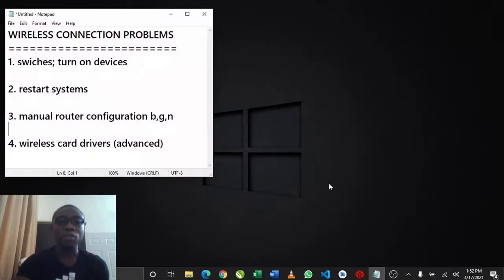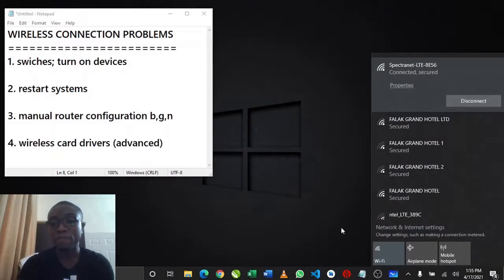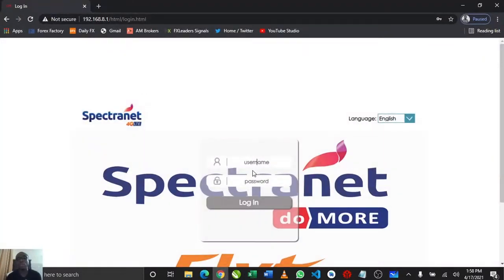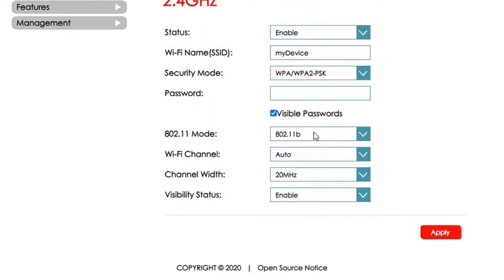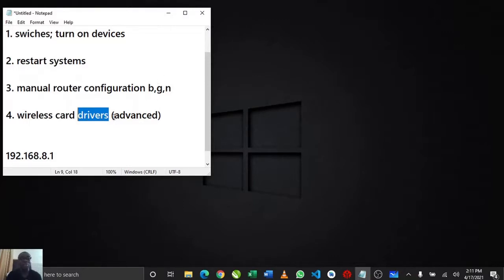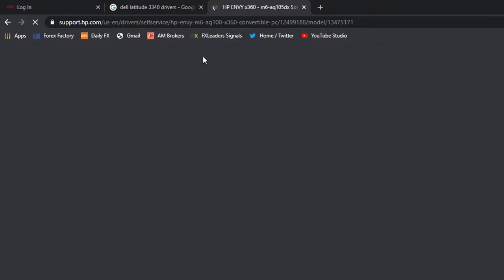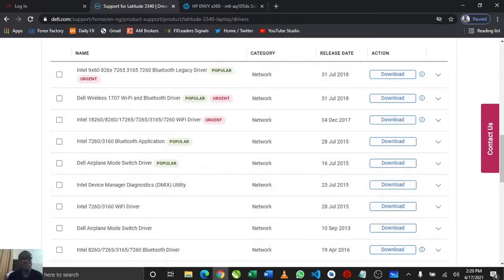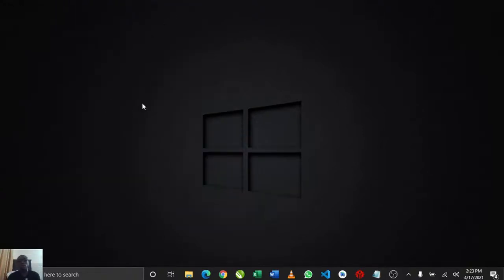Windows Wireless Connection Problems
Take these few steps to solve your wireless connectivity issues. Most times, restarting the devices solves the problem. At most, you'd need to configure the router modes. Be careful downloading drivers for your system, make sure it is from the vendor of the system.

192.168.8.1 is the router settings page. You can find the information at the back of the wifi device.